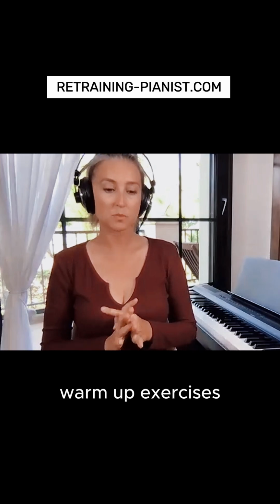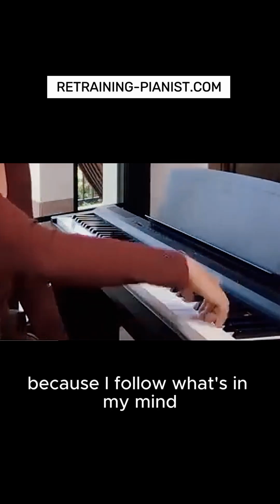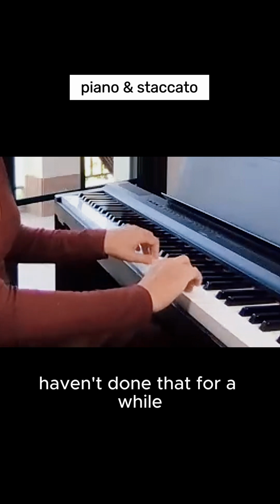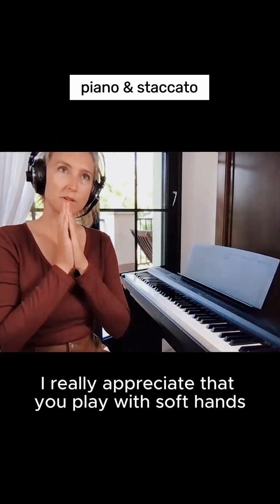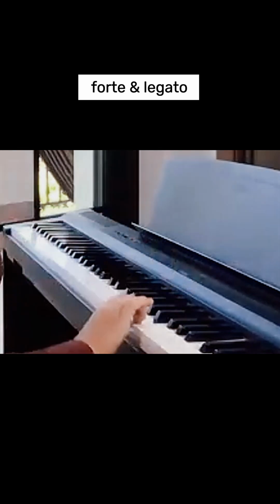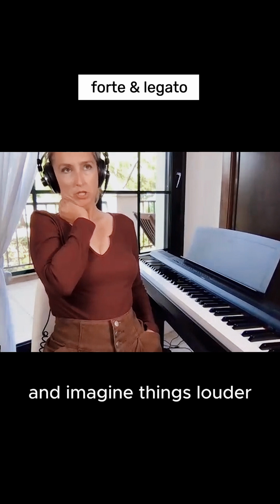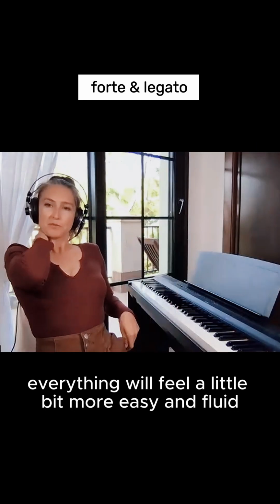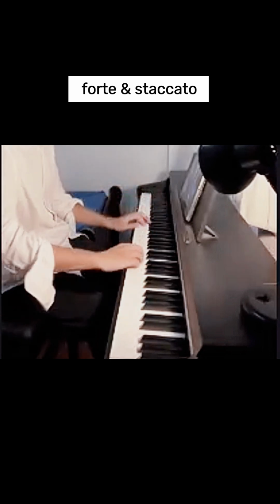Strengthening Finger Tendons and Muscles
🌿 You’ve practiced. You’ve performed. You’ve persevered. But now – maybe – you’re ready for something more honest, more intuitive, more… you.
PianoWell isn’t a system of rules. It’s a return to who you are.

✨ These resources are for you if you’ve spent years training, quietly sensing that something is missing – and now long to reconnect with safety, freedom, and authentic expression:

🌱 Recovery Program – For healing from tension, pain, or years of pushing. A slow return to trust and ease

💡 The PianoWell System – A method born through lived experience, helping you heal by feeling music with your whole body

📚 ‘Mastery of Piano Technique’ – Four volumes that guide you toward a new way of practicing and feeling music

🤍 Weekly Group Lessons (€50/month) – A safe space to be seen, supported, and heard

📖 Free Books + 60 Hours of Videos – For those ready to begin

00:00 intro
06:47 piano / staccato
15:45 forte / legato
24:22 forte/ staccato